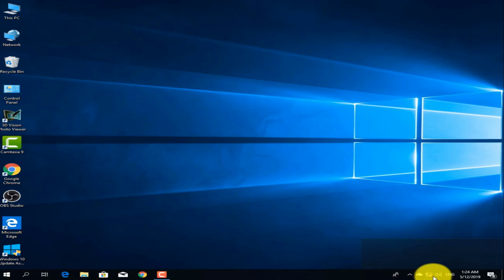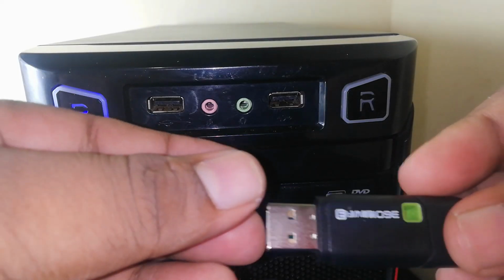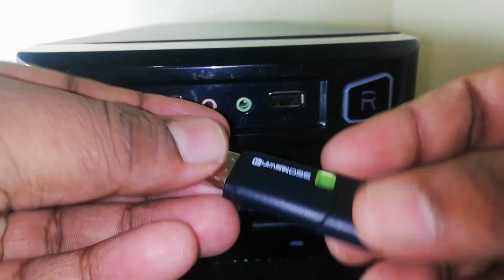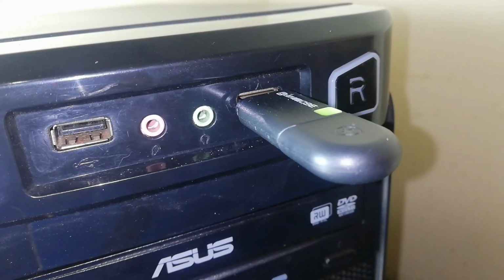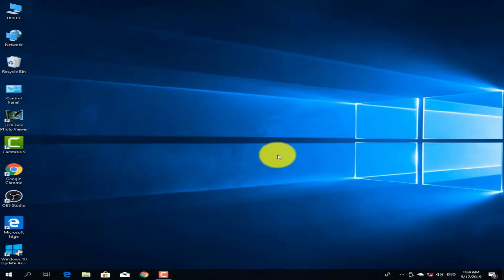How to connect Desktop PC to WIFI without a cable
USB WiFi Adapter

Get a faster wifi connection and longer wifi range

Ideal for multimedia streaming , gaming and surfing

Uses the latest wireless encryption for a safer connection

USB 2.0 and totally plug n' play for windows and MAC

Low energy consumption

Mini size and light weight

Support 20 MHz / 40 MHz bandwidth

QoS support-wmm, wmm-ps

Cisco CCX support.

Support Infrastructure and Ad-Hoc.

Standard protocol: IEEE 802.11n / g / b.

Automatic network detection rate and adjust transmission.